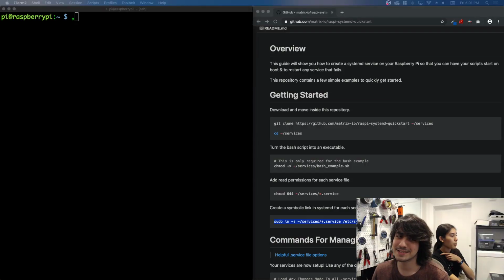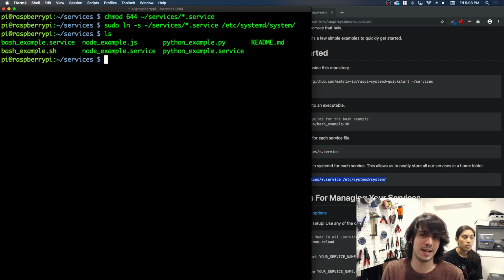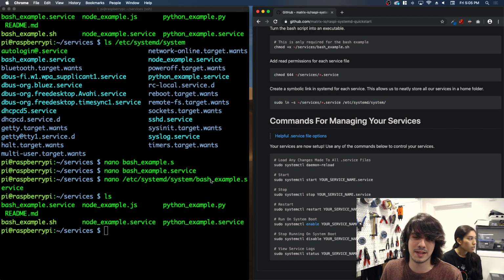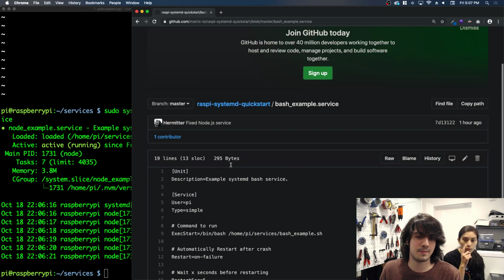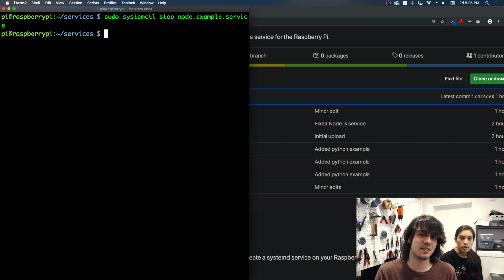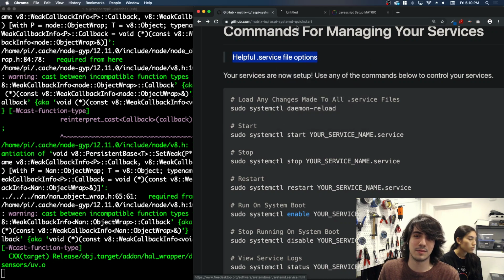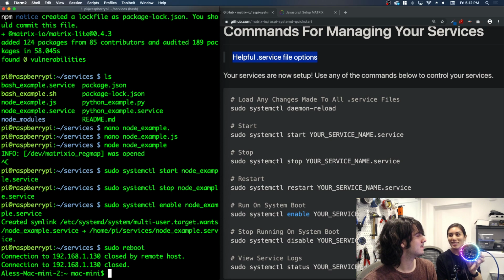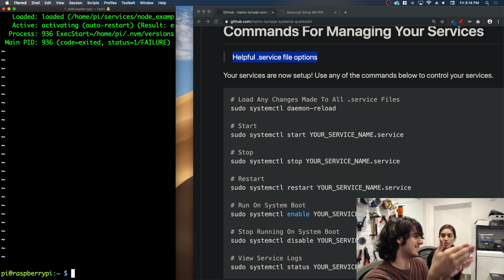Episode 139: Start Programs on Boot on Raspberry Pi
In this live stream, we will be going over ways to start programs on boot on the Raspberry Pi. This can be helpful for demos or just projects in general. It makes your hardware plug and play!